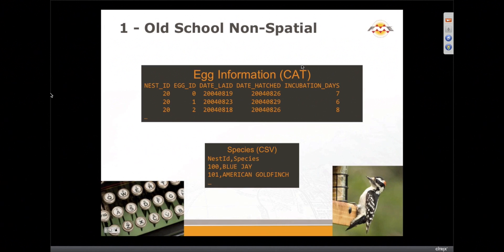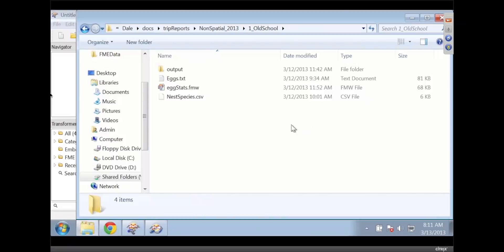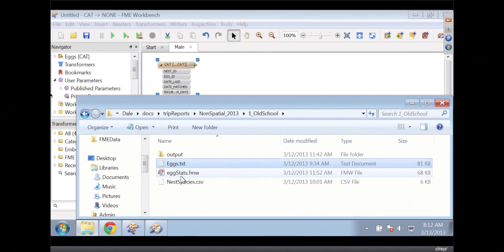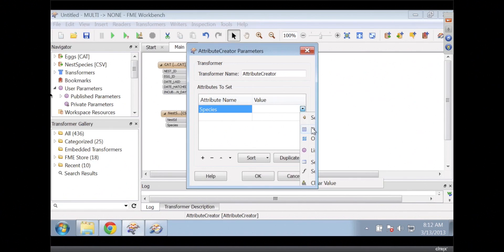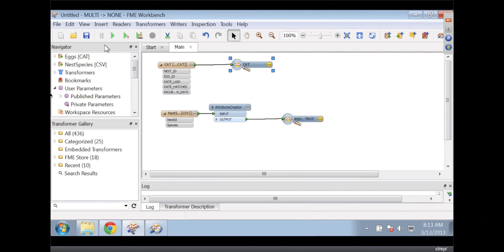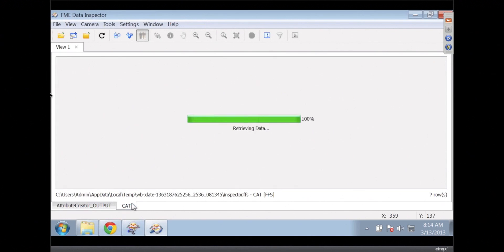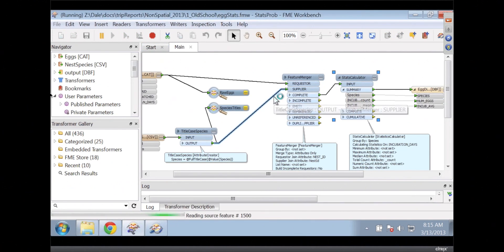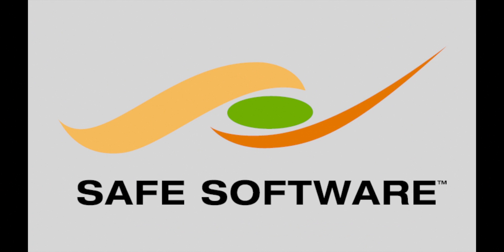Join and analyze CAT and CSV data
In this demo you'll see how to use FME to join two different non-spatial formats and output a file containing statistical information. Given bird species information in a CSV file, and egg information in a CAT file, we want to output a DBF file with number of eggs and average incubation for each bird species. You'll see how to use the advanced text editor to fix the casing of the species name, join the data on the Nest IDs attribute, and perform statistical calculations on the eggs. You'll also see how to view the output in the FME Data Inspector table viewer.

Formats used: Column Aligned Text (CAT) reader, Comma Separated Value (CSV) reader, dBASE (DBF) writer
Transformers used: AttributeCreator, FeatureMerger, StatisticsCalculator

For the full webinar on working with non-spatial data in FME,